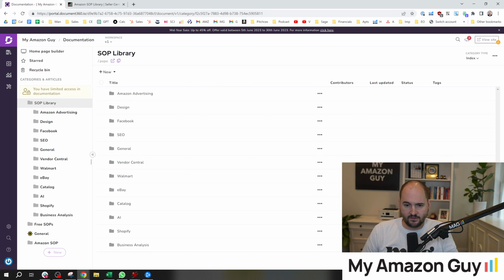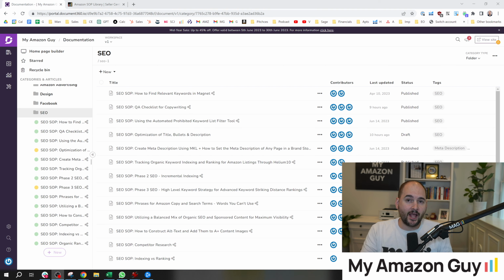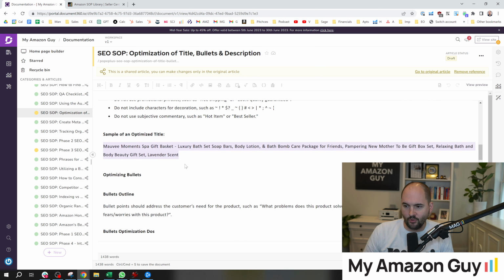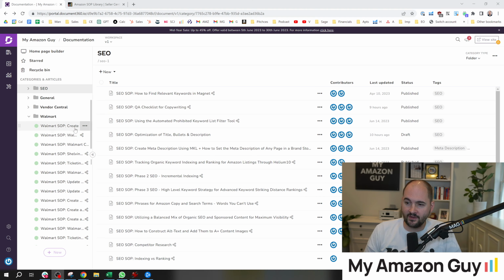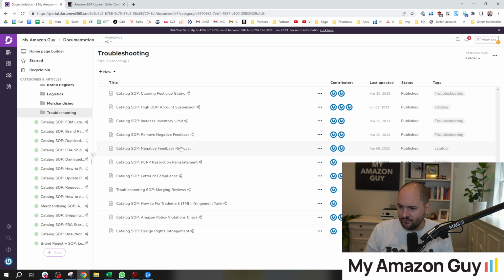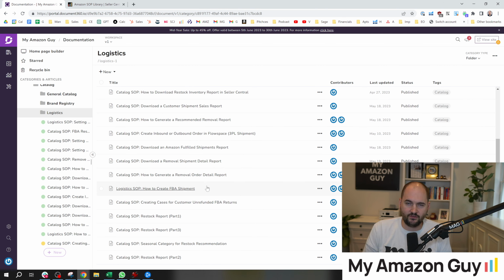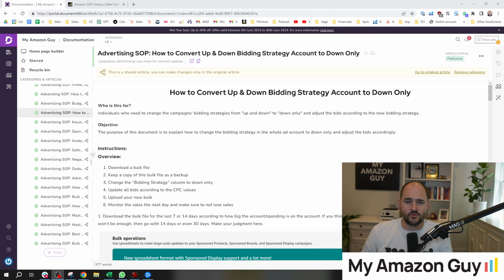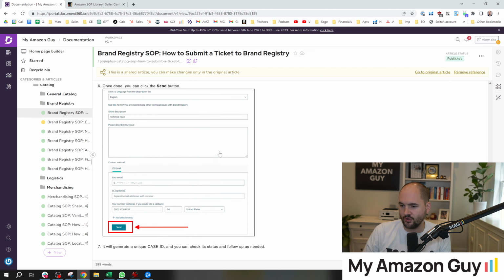Amazon Selling SOPs: 450+ Tutorials on How to Sell on Amazon by My Amazon Guy [Walkthrough of SOPs]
00:00 Introduction to the SOP library and its purpose.
00:28 Overview of the content and value provided by the SOP library.
01:18 Organization of topics in the SOP library.
01:34 Vendor Central tips and procedures.
02:36 SEO (Search Engine Optimization) topics and procedures.
04:44 Walmart-related tips and procedures.
05:09 Introduction to Catalog management SOPs  (Including general catalog, brand registry, logistics, merchandising, and troubleshooting).
06:12 Advertising and PPC (Pay-Per-Click) SOPs.
07:16 Advanced advertising techniques and strategies.
08:00 Brand registry tips and procedures.
08:42 Where to start in the SOP library based on specific goals and needs.